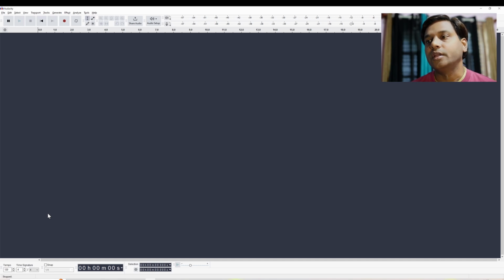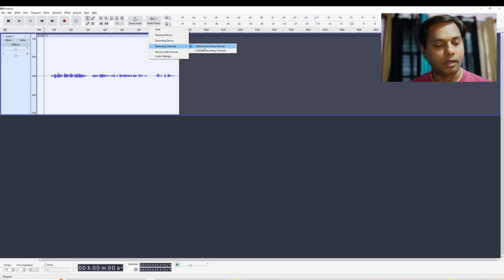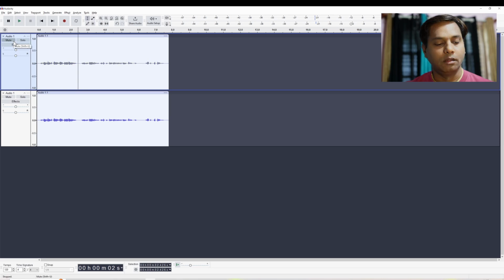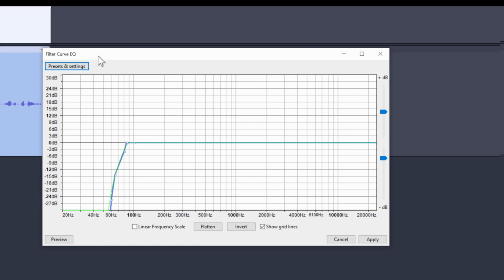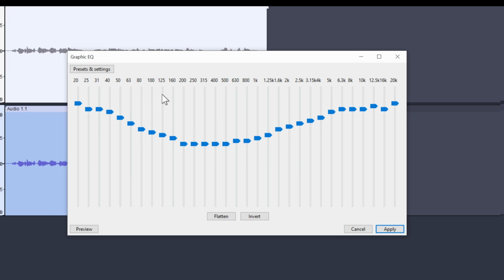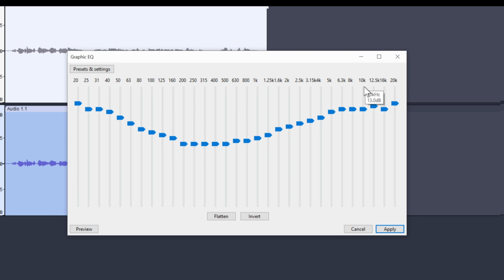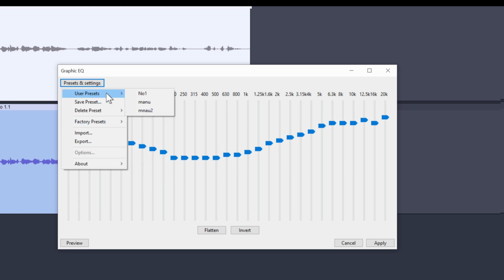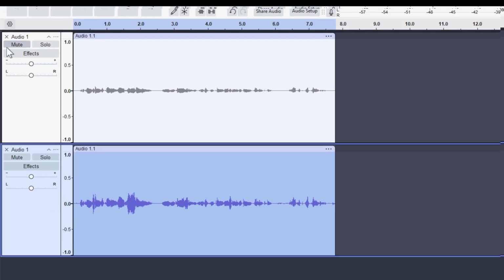How to use Graphic EQ in Audacity Tutorial | How to Edit in Audacity | Edit your Voice in Audacity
Edit Your Voice Like a PRO in Audacity 2024 |5 Simple Steps To Edit Your Voice In Audacity 2024 | How to use USB Audio Interface